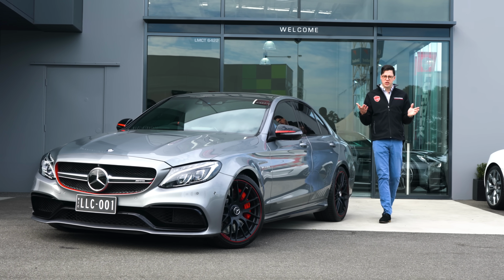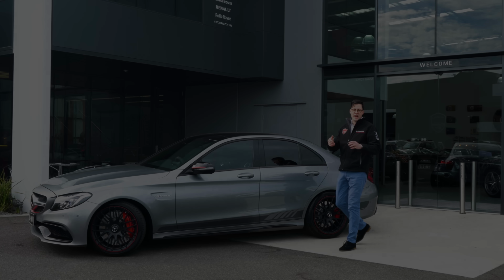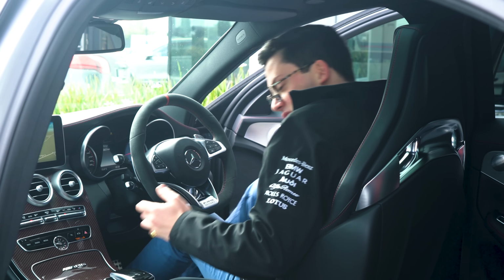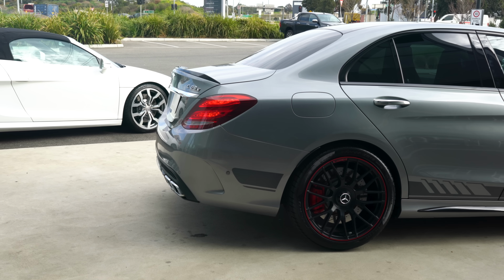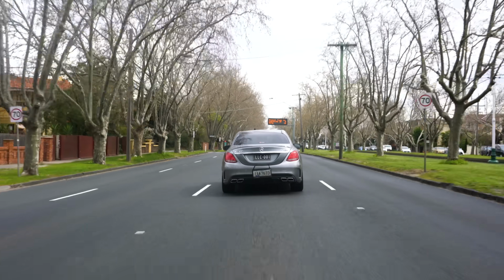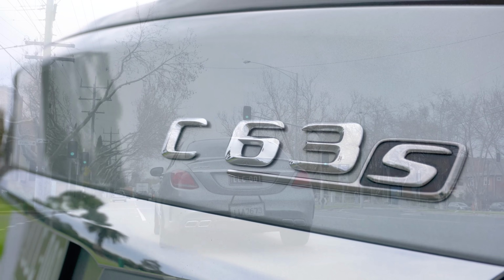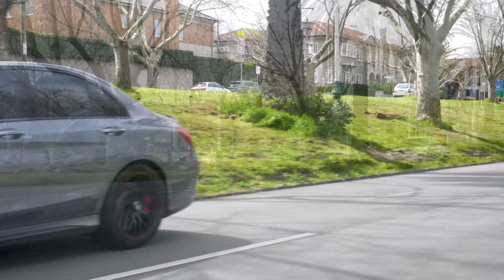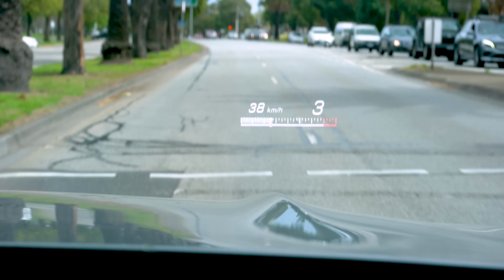Mercedes-Benz C63 S AMG Edition 1 (2016) - Friday Drive